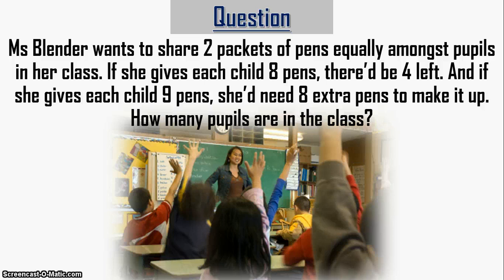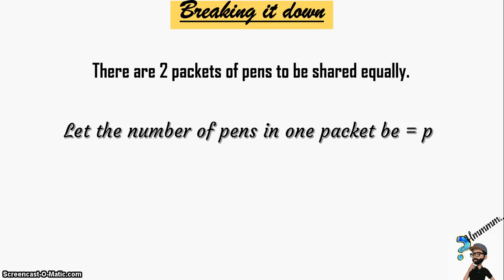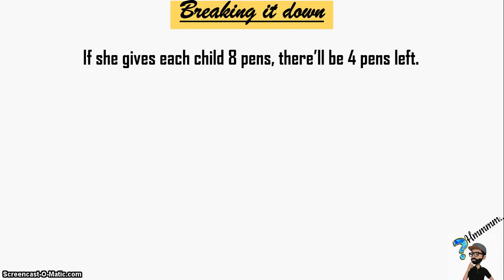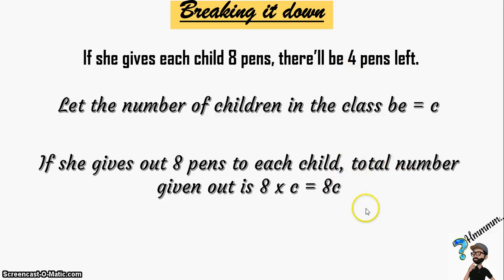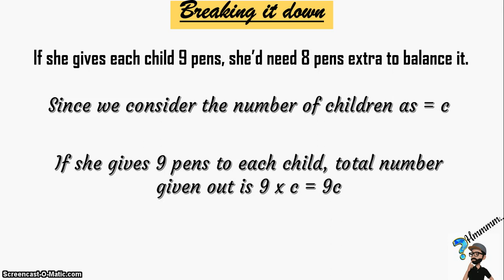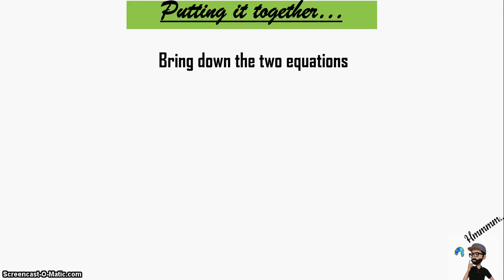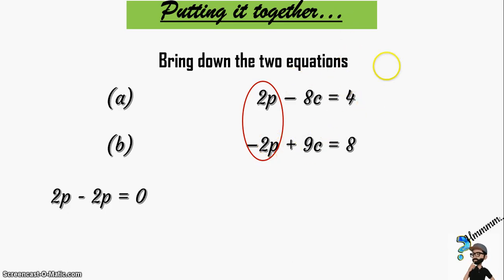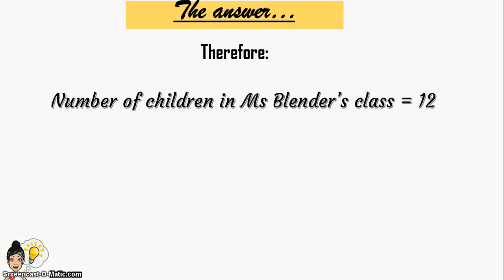It's Time to Share!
Solving simple reasoning problems with the system of linear equations for children ages 7 to 14.